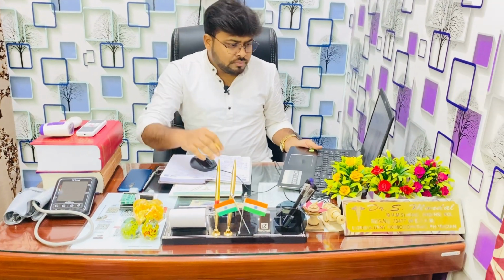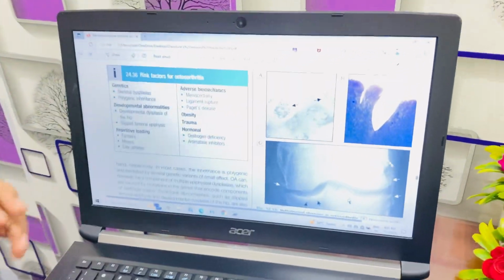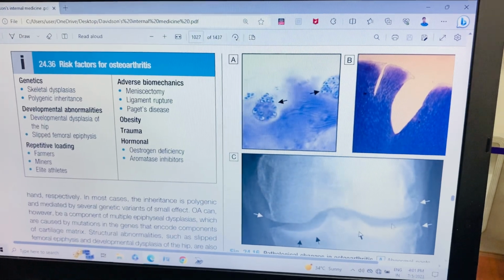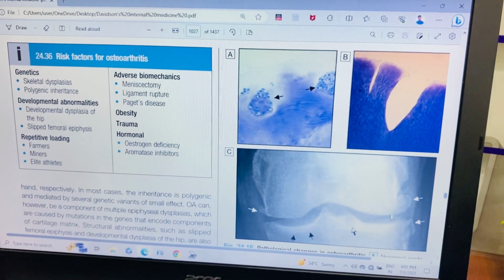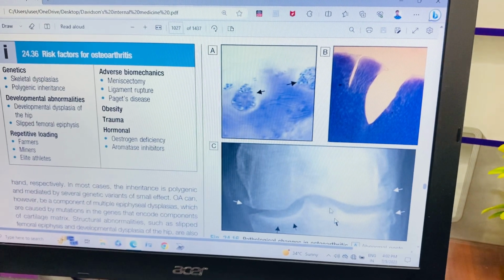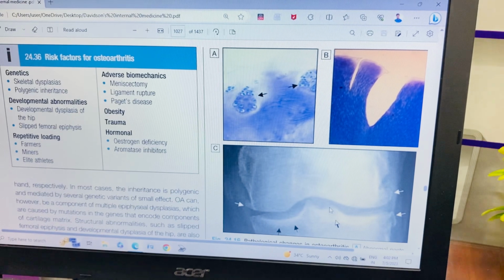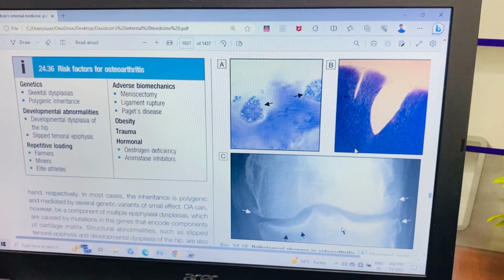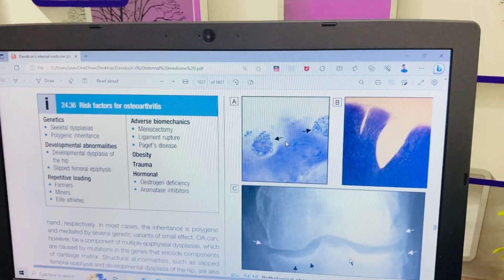TOPIC - OSTEOARTHRITIS 💖💖💖( full english version)